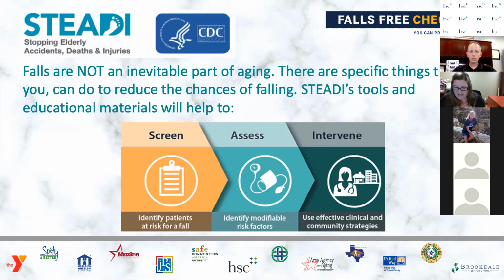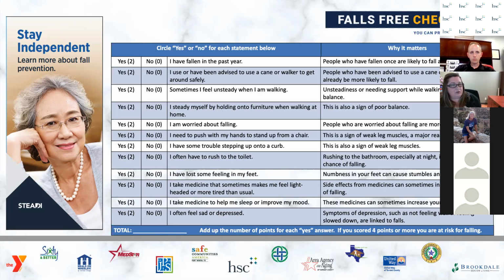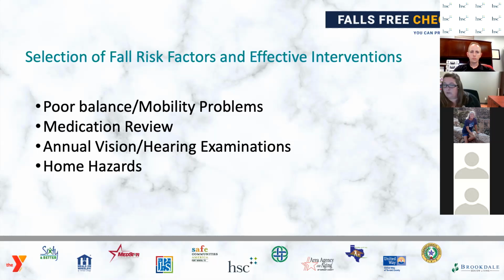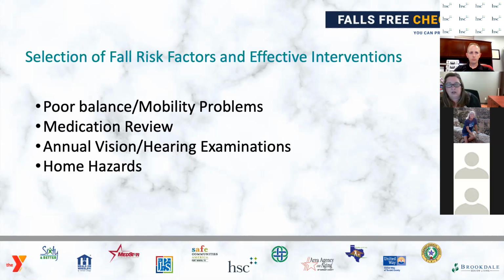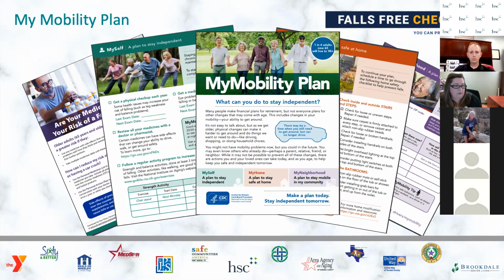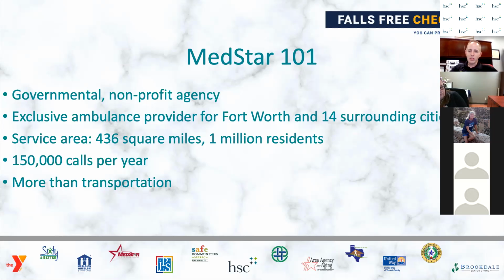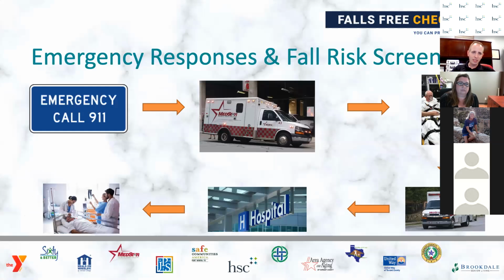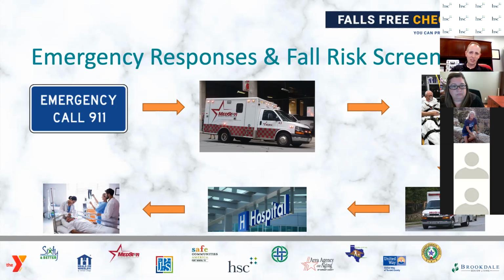Fall Prevention: Am I At Risk For Falls?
Join Kim McFarland, MSN, RN & Brandon Pate, MPH, CHP, CCP-C as they present, Am I At Risk For Falls: Steps to reduce your own risk.